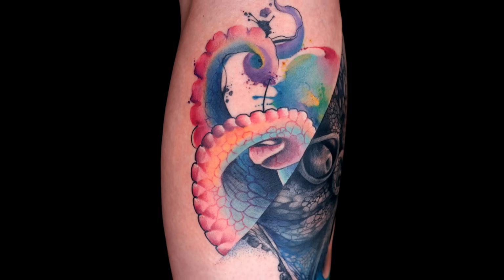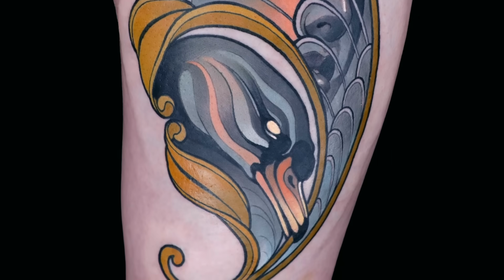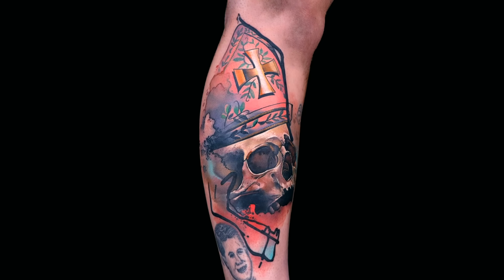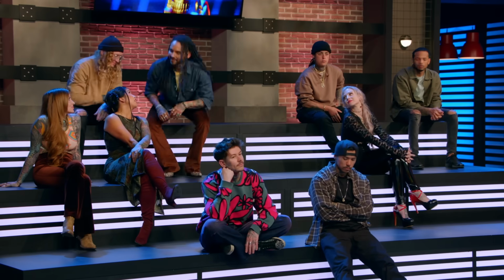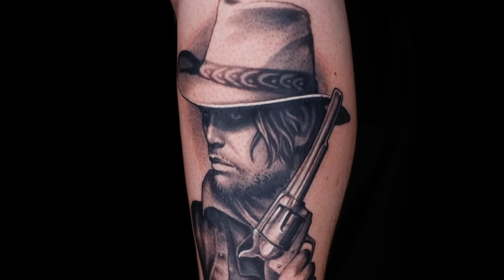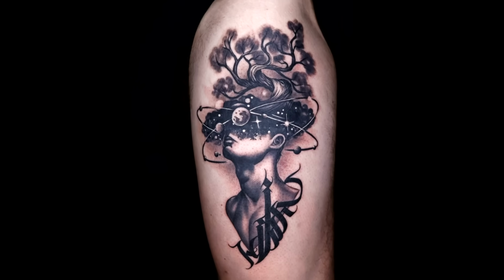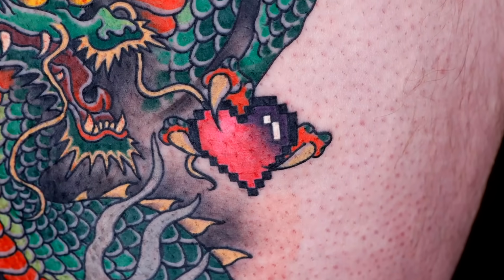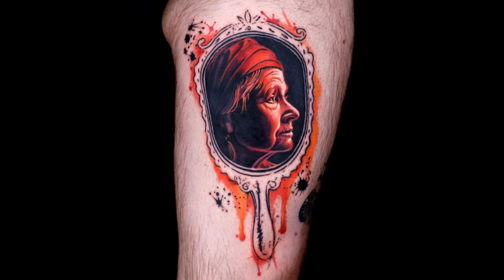Every Single Season 15 Tattoo 😯 Ink Master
A look at every single tattoo done on Ink Master Season 15.